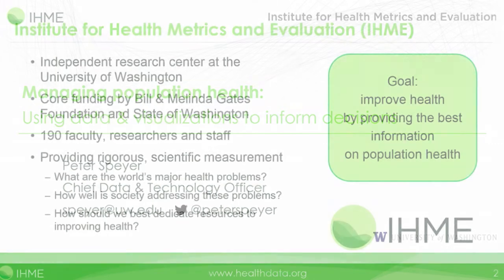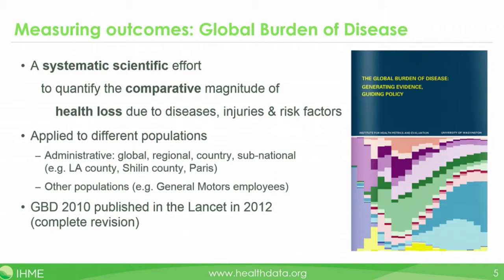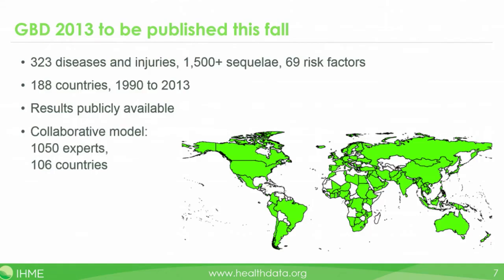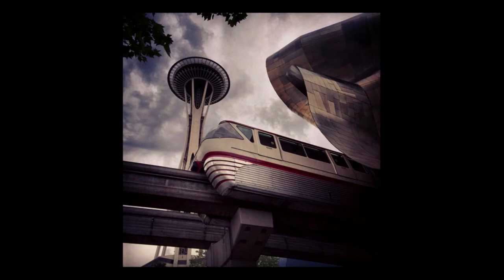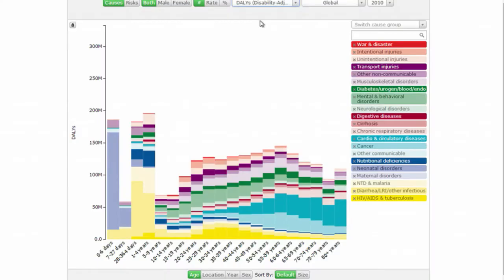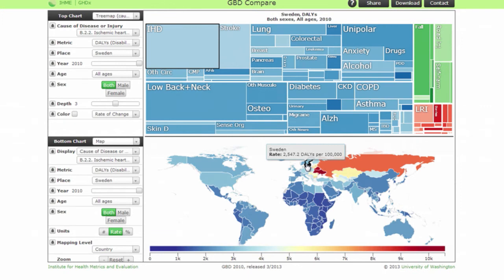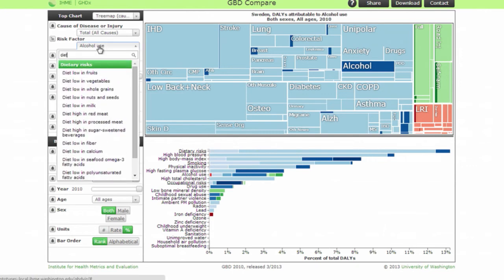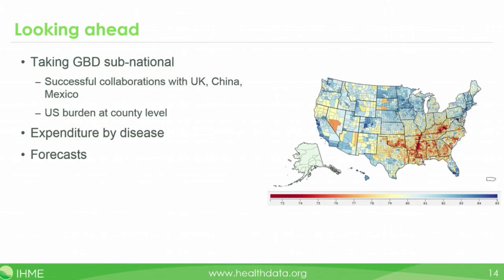dhd14 Plenary: Peter Speyer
Digital | Health Days 2014 - How disruptive technology changes the world | Part two
Plenary: Population health management: using data and visualizations to inform decisions

Peter Speyer | Chief Data and Technology Officer, IHME

Peter Speyer is a well-known speaker from TEDx Strata Rx VisWeek Health Datapalooza and other global health-related conferences. and works as the chief data and tech officer at the Institute for Health Metrics and Evaluation at the University of Washington in Seattle Basically, he is responsible for getting hold of and managing the data for IMHE’s research. He is also in charge of the infrastructure that enables cutting edge analytics and developed the Global Health Data Exchange that makes the data available to others.

Peter provided us with a masterclass style talk on the subject of using data and visualisations in order to manage population health and make solid and well-informed decisions. In short: How do we make the measurements we need in order to use information and data in order to provide better healthcare?